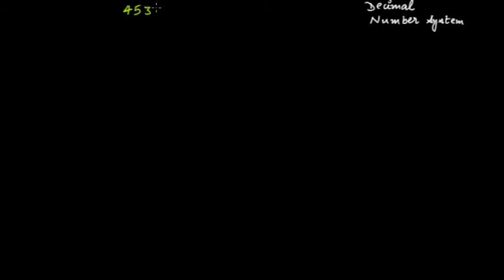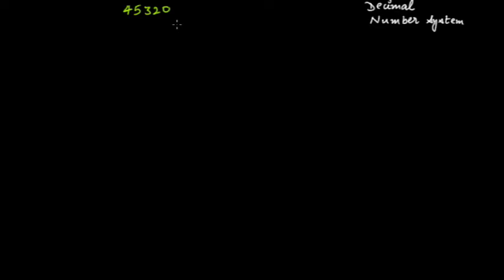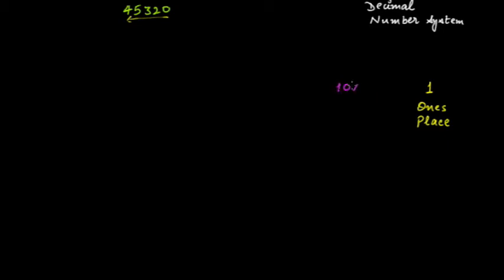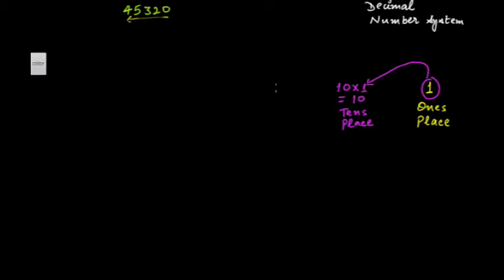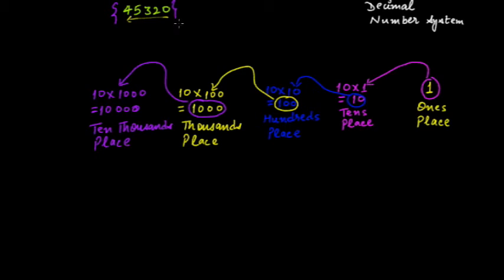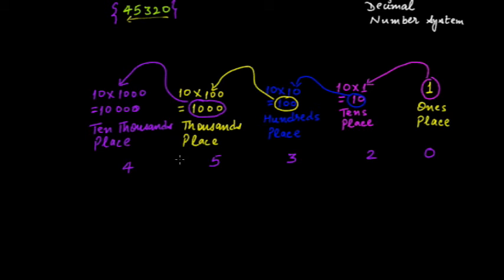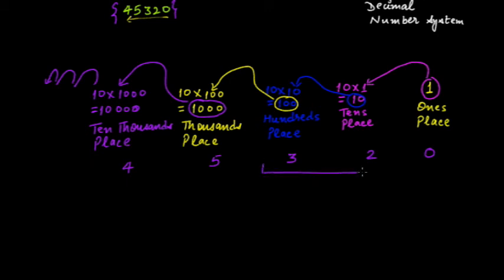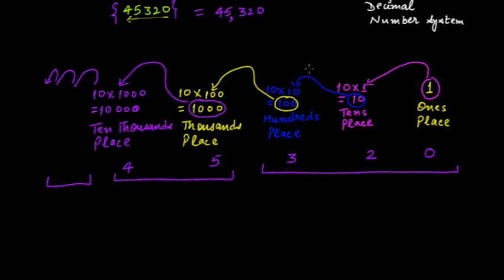Place Value Of a Number || Grade 6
This video tutorial explains the following-
(1) Brief discussion of decimal number system.
(2) Place value in a decimal number system.

To watch the other videos of the playlist please follow the Playlist